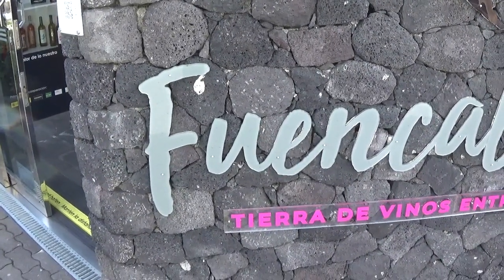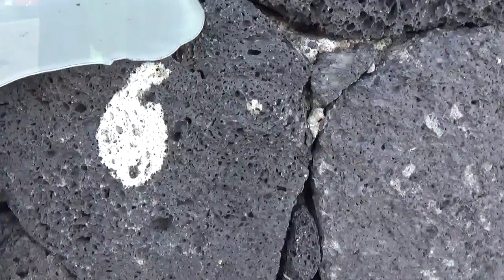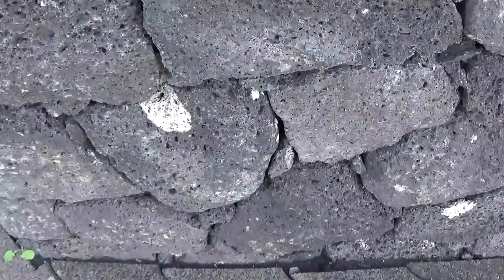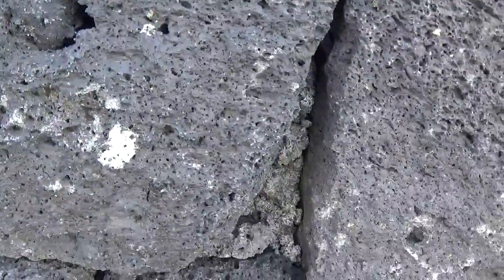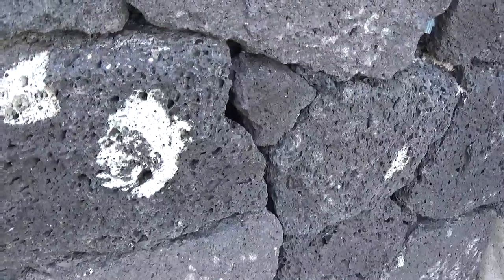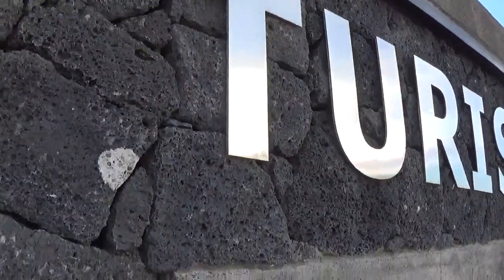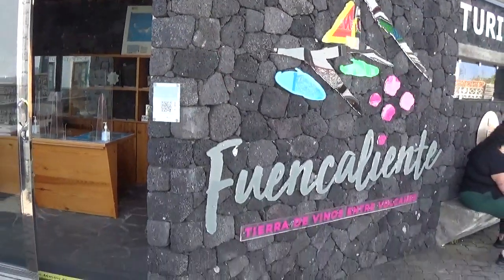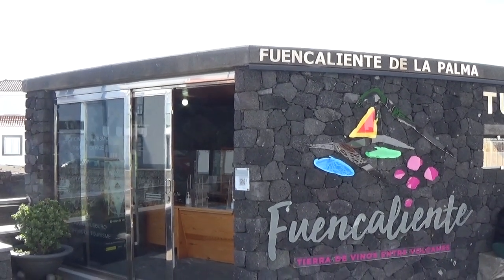Xeno-Pumice in Lava used at Funcaliente Tourist Office on La Palma, Oct 29th